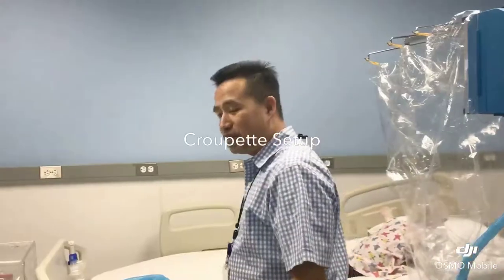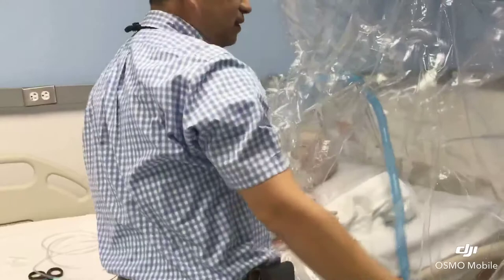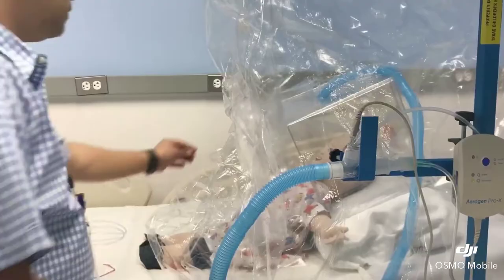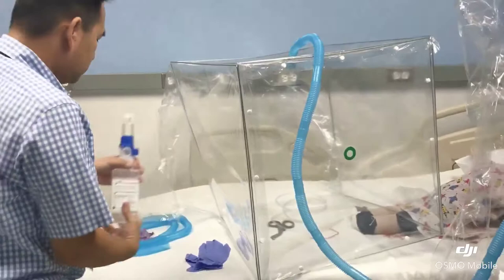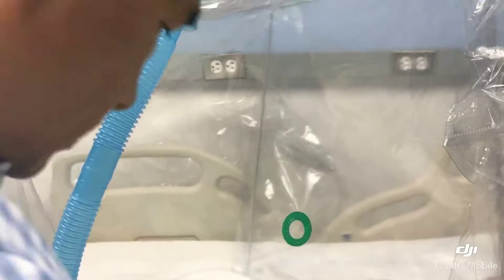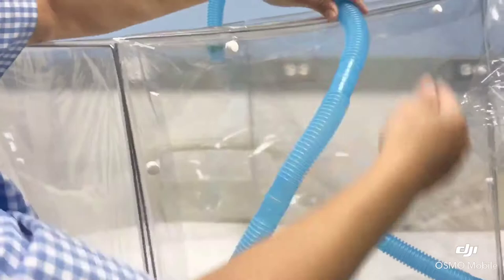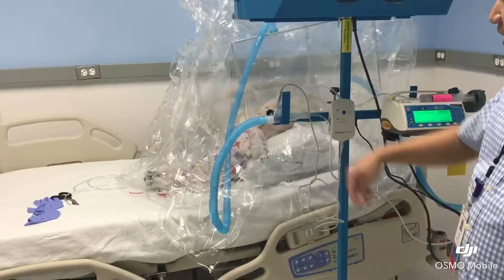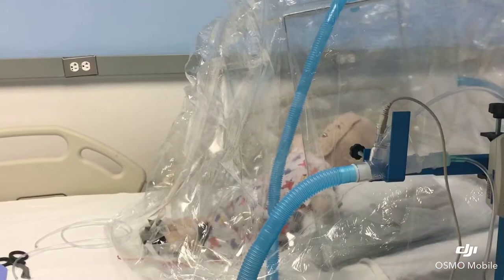Ribavirin Croupette Setup